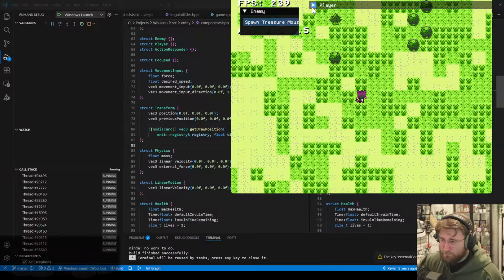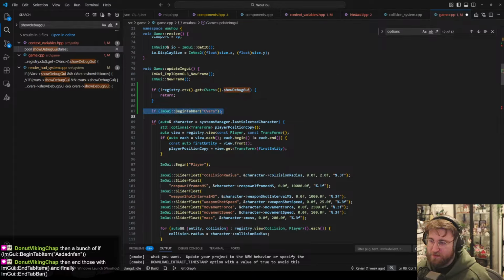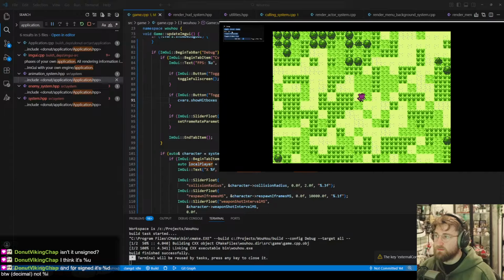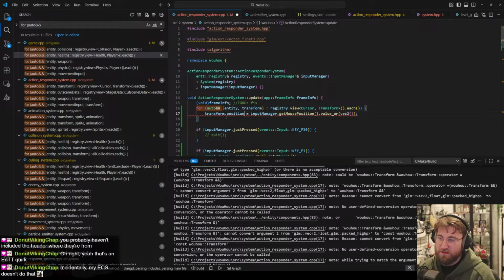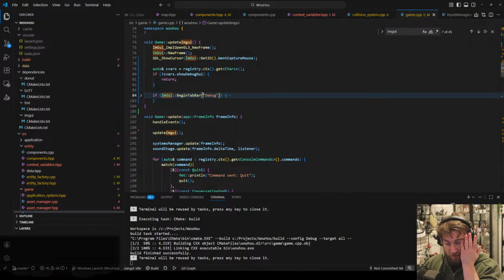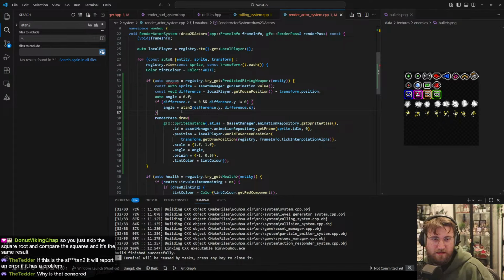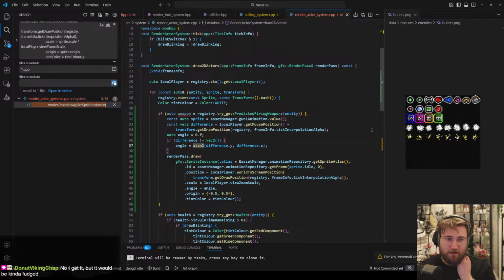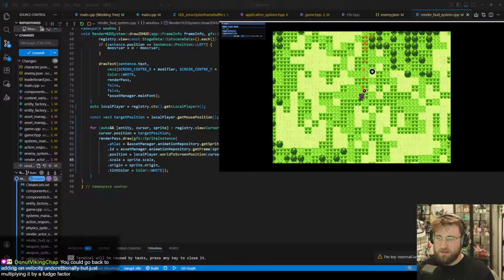C++ Game Development!